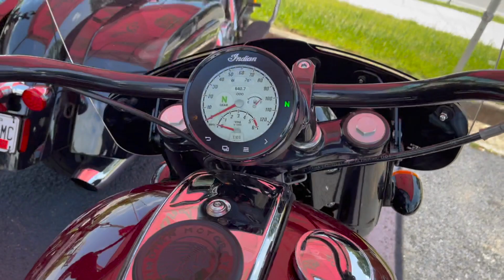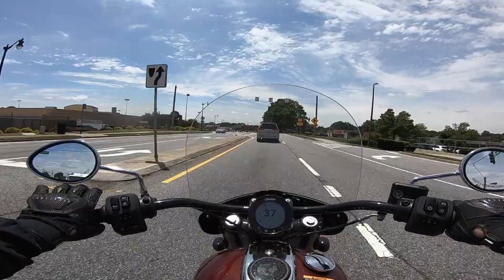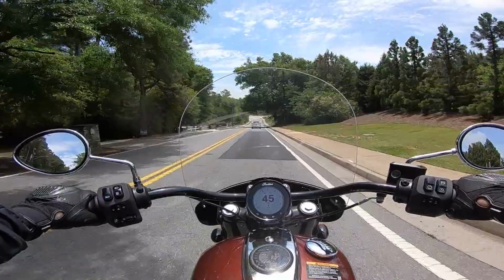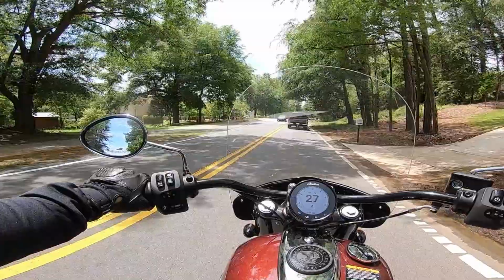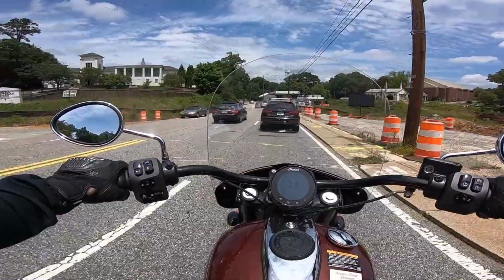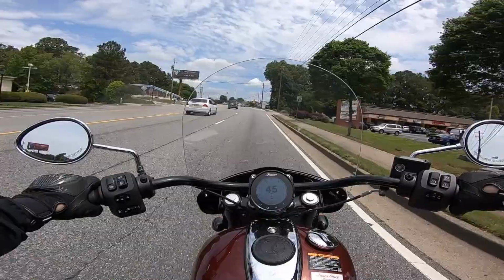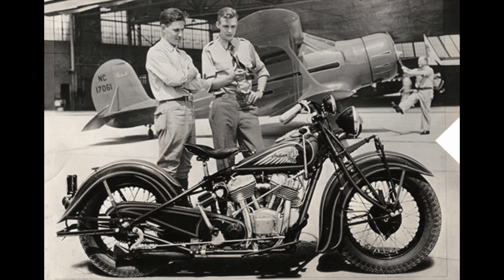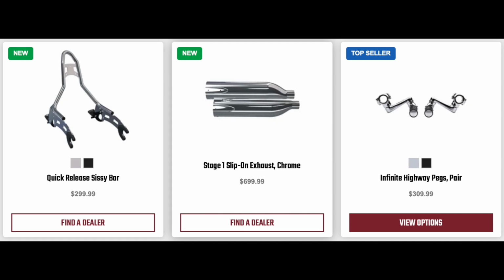RIDE ON | 2022 Indian Super Chief Limited | Test & Review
★ Tech: Sony RX100 V; GoPro Hero6 Black; Zoom H2N; iMovie

00:00 Intro
01:13 Ride Command
02:02 Test Ride
23:51 Chief History
24:35 Specs
28:12 Beauty Vids
30:59 Outro